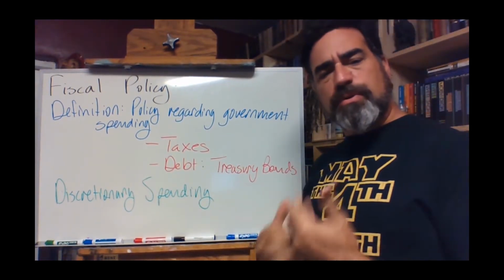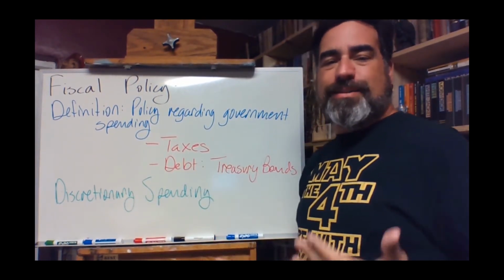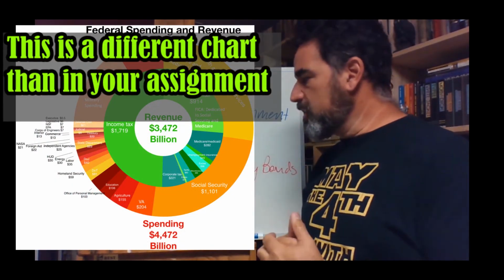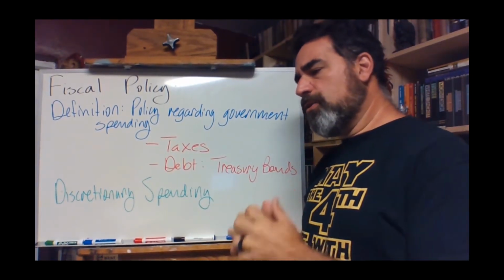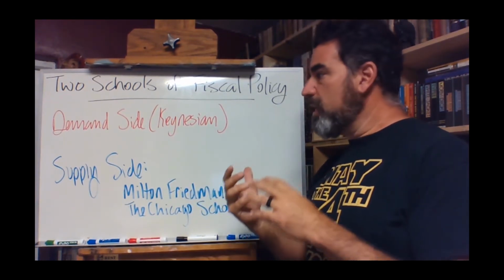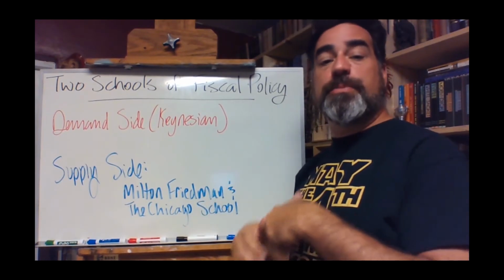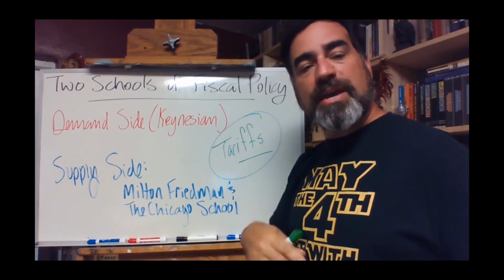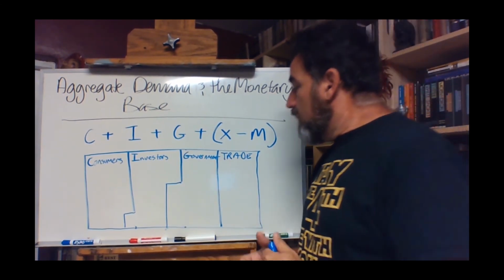Covid University Economics Fiscal Policy